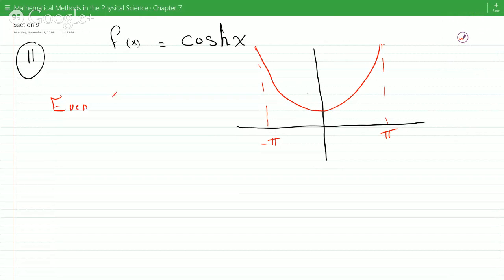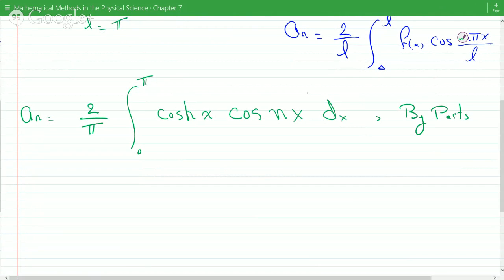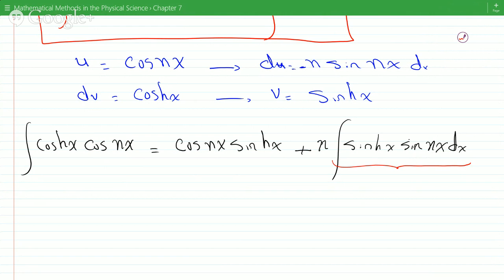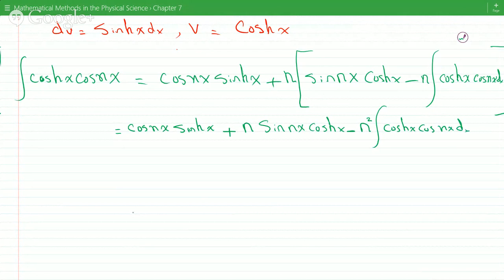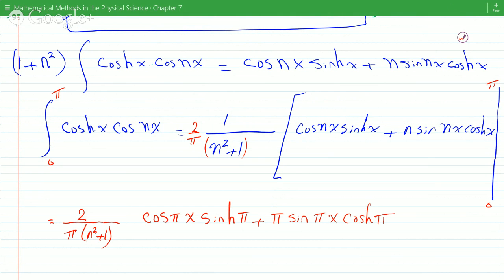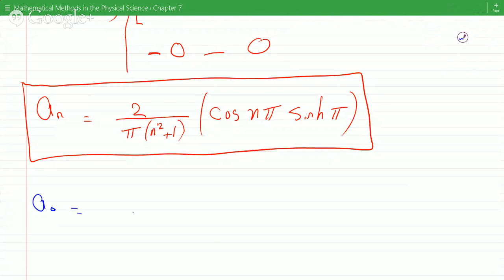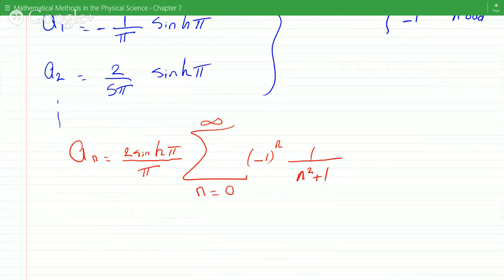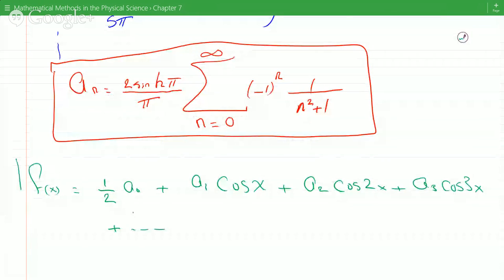Fourier Expansion of coshx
Mathematical Methods in the Physics